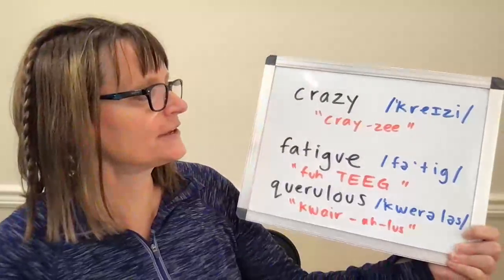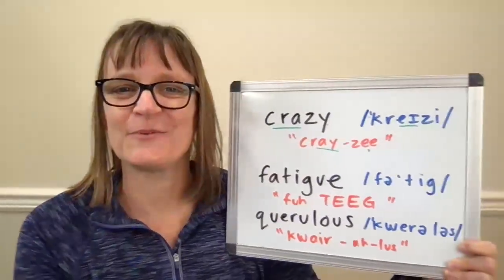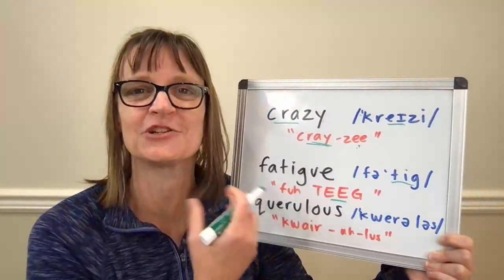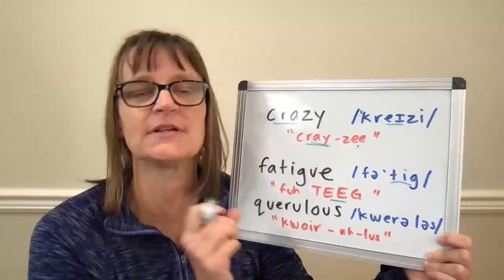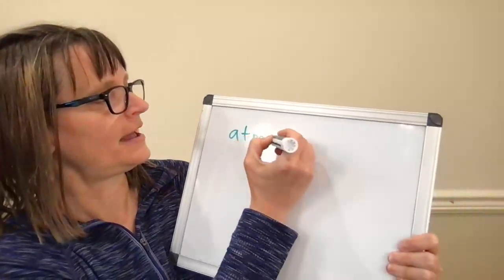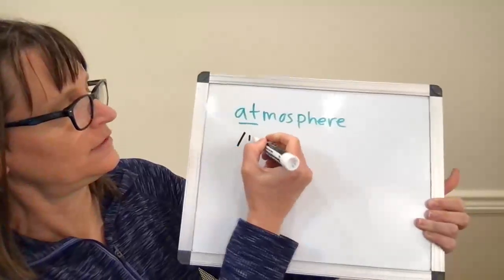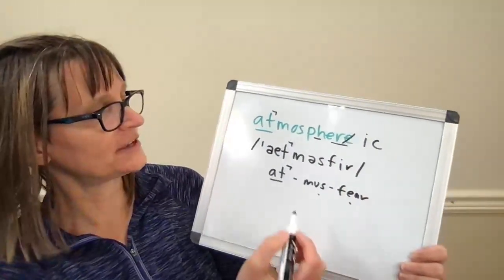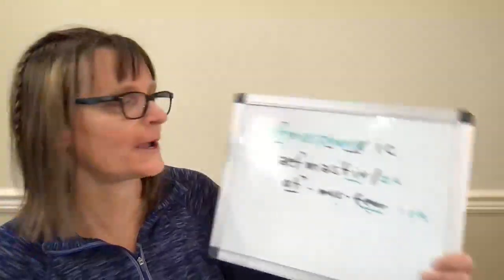Free American Accent Training: How to Pronounce Crazy, Fatigue, Querulous, Atmosphere, Increasingly